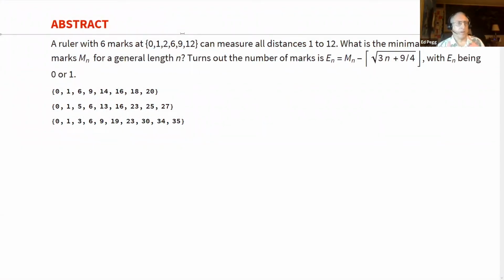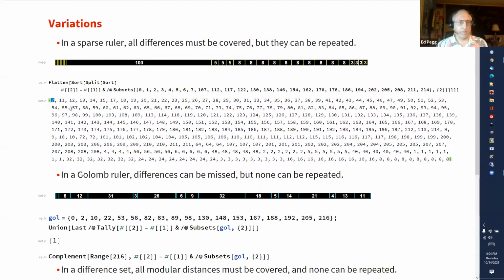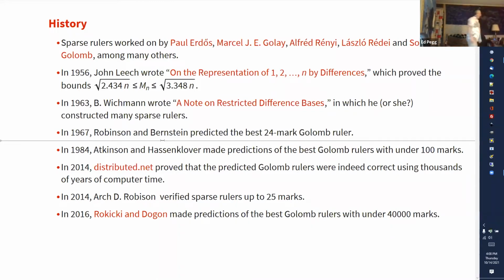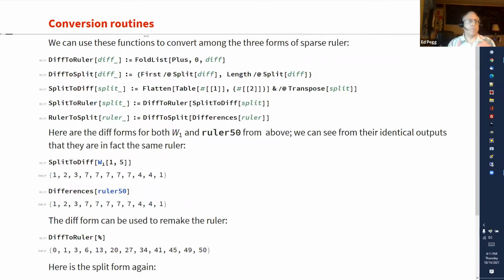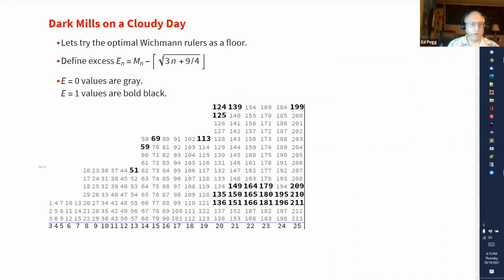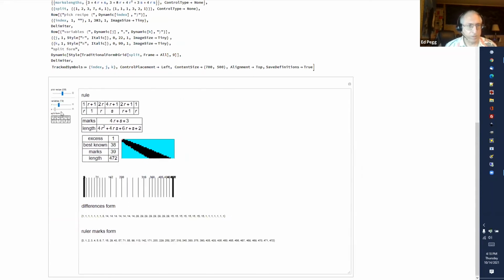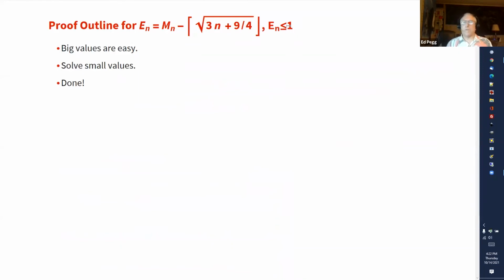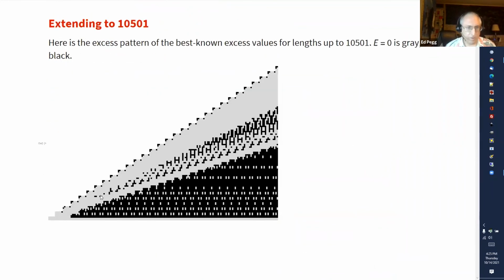How I Solved Sparse Rulers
In a sparse ruler, such as {0, 1, 6, 9, 11, 13}, all the distances can still be measured even though many marks are missing. The speaker has proven, by construction, that sparse rulers of any length L can be constructed with no more than round (sqrt(3 L + 9/4)) + 1 marks. In addition, on a single laptop, Mathematica was used to find more solutions than a large Intel supercluster. Searching methods, sparse rulers, Golomb rulers and related objects will be discussed, and then some unsolved problems will be discussed.